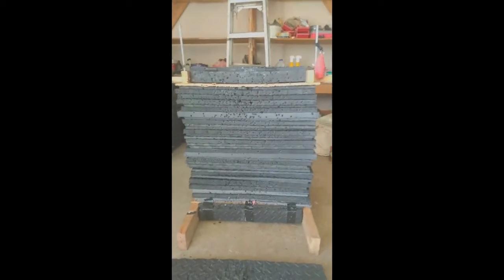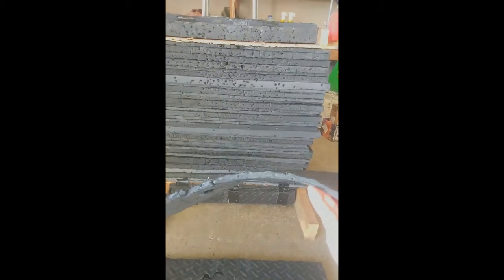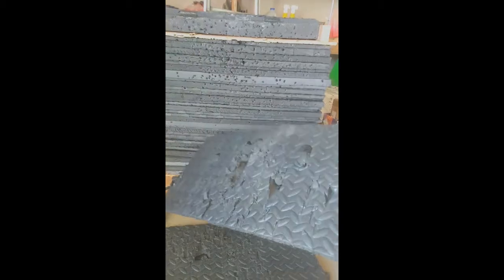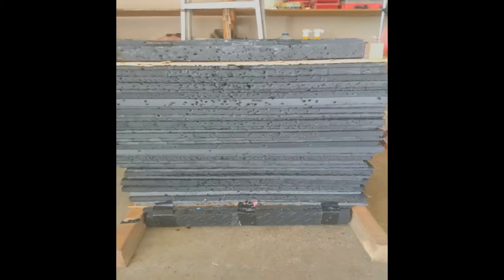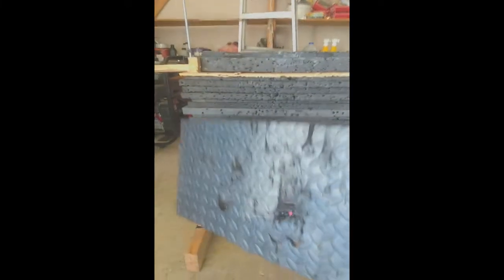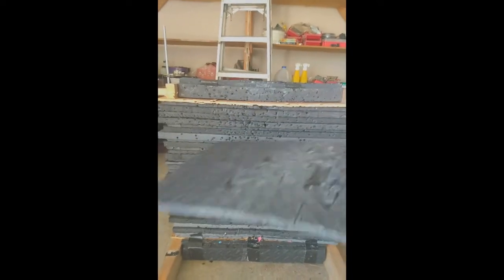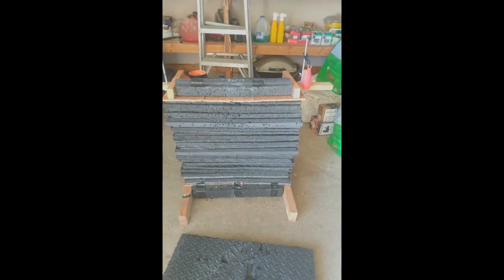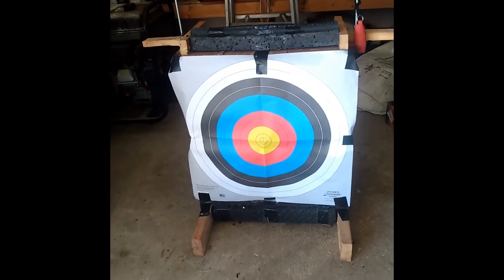DIY Archery Target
Simple, inexpensive archery target that can be repaired over and over.  Made from the 2ft x 2ft exercise mat foam tiles available online.  Cut off the nobby interlocks around the edge, cut each tile in half to form a 1ft x 2ft half tile and stack them on top of each other.  You end up with a 2ft wide target that is as tall as you want to stack your tiles.  Best mats to use are 3/4 inch thick - they last longer and it takes fewer to make a tall stack (at least 2ft tall).